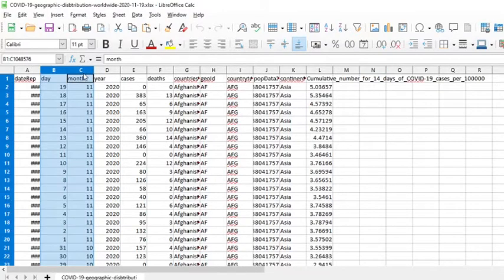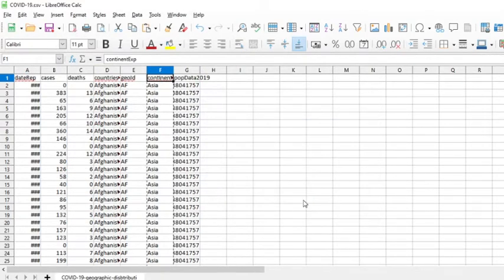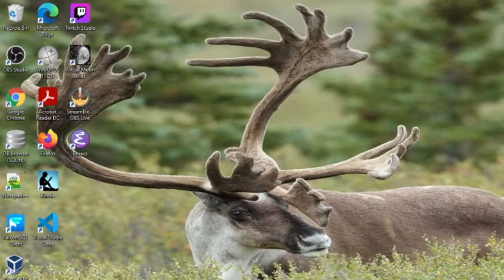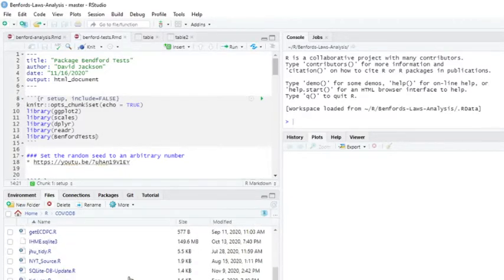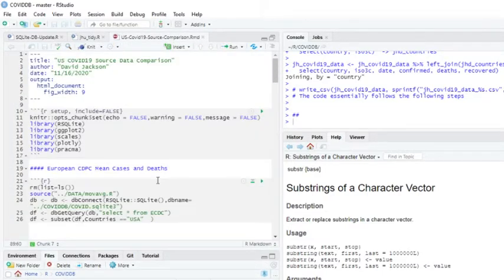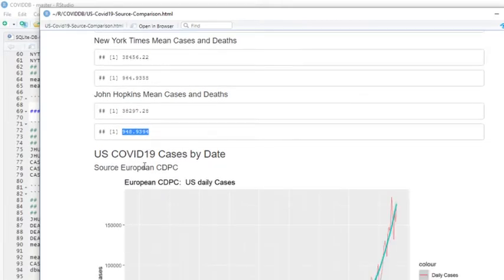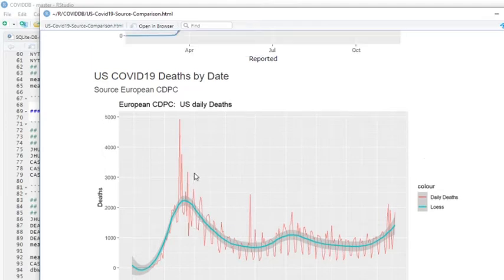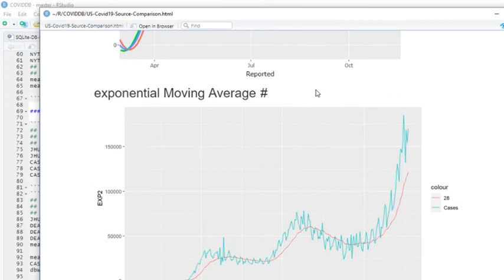COVID19 Data : New York Times, John Hopkin's and European CDC (2020-11-19)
COVID19 Cases and Deaths  : New York Times, John Hopkin's and European CDPC (Nov 19, 2020).